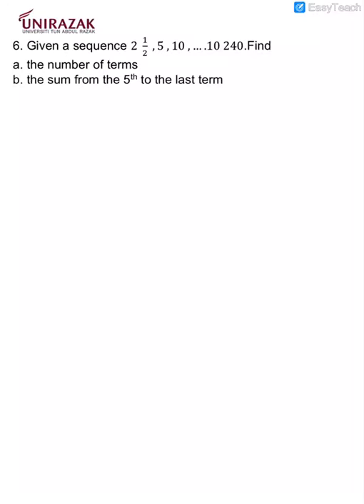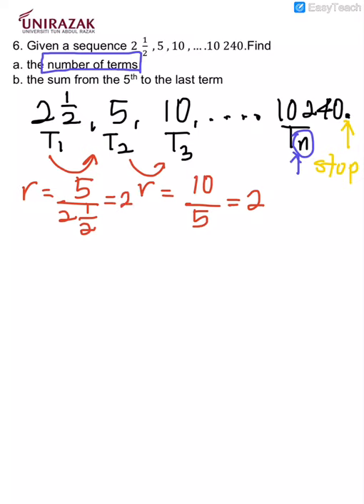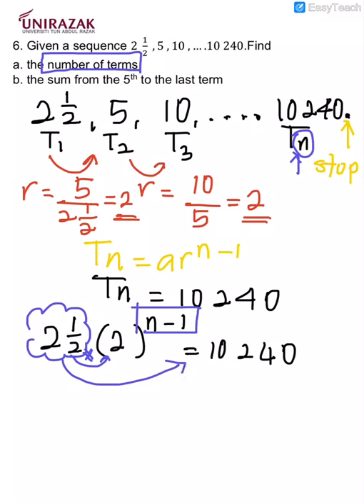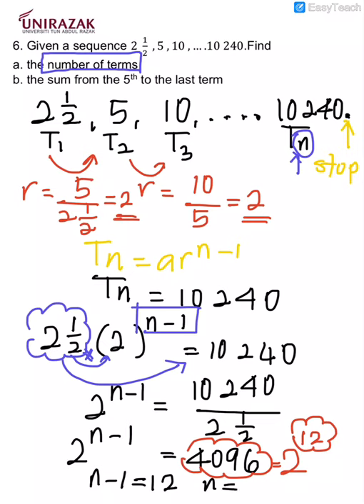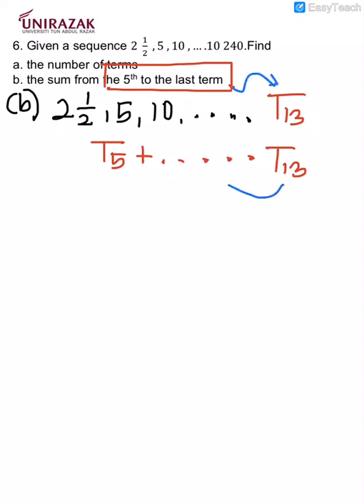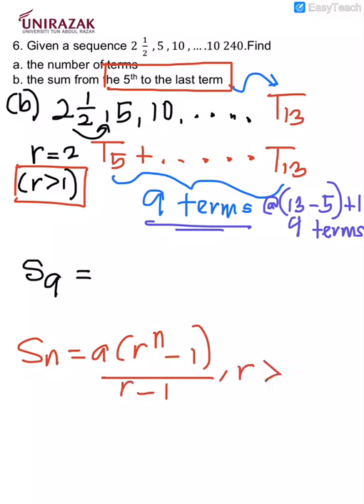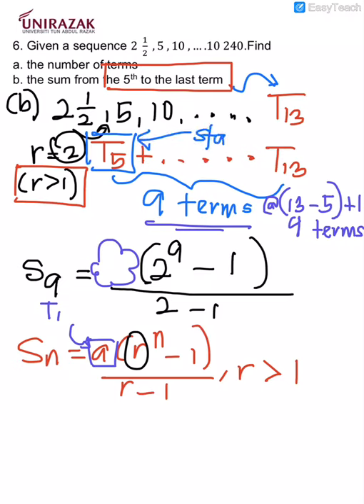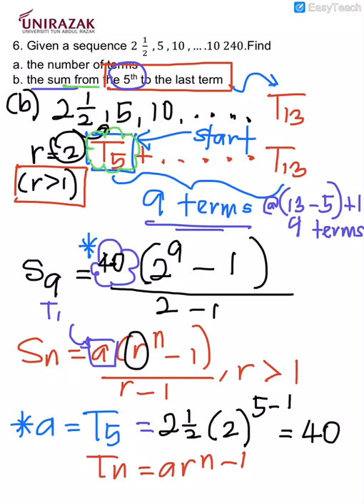W1 Geometric Q6